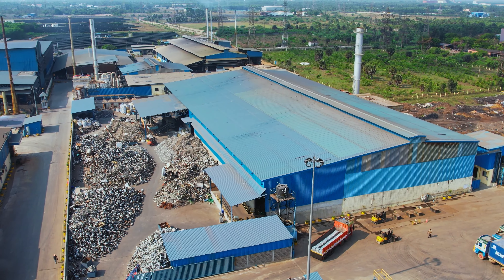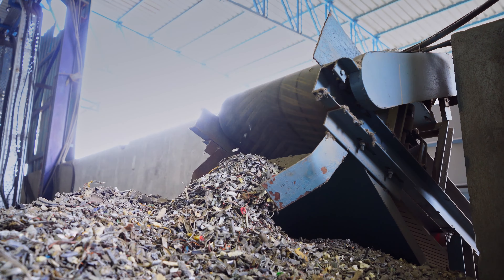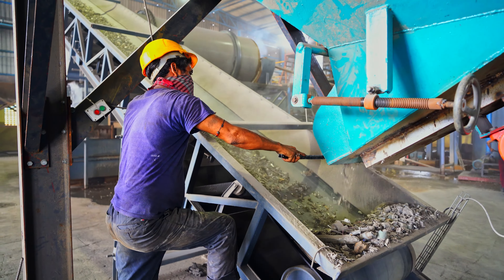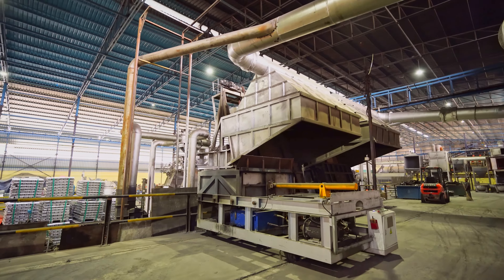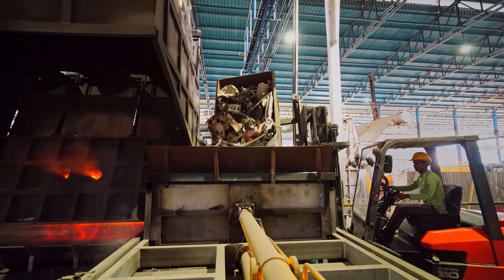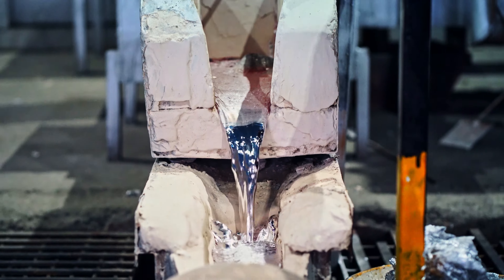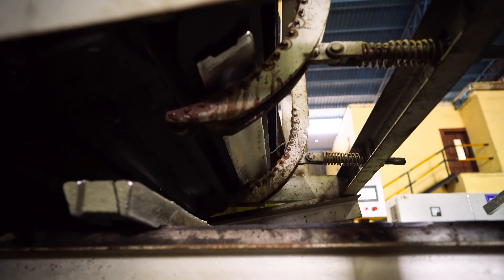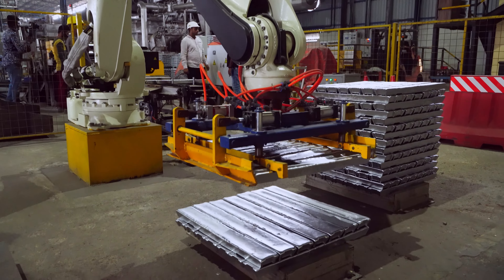Jain Green Technologies Limited | Around our factories